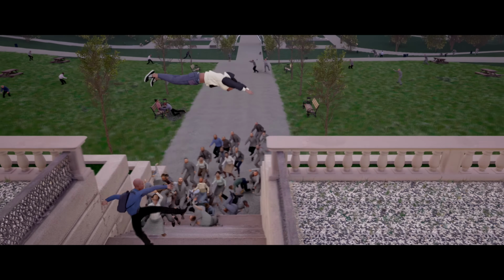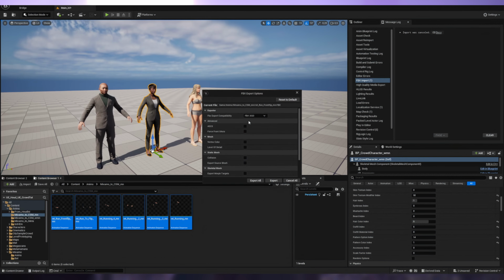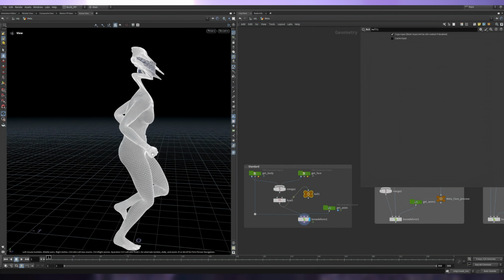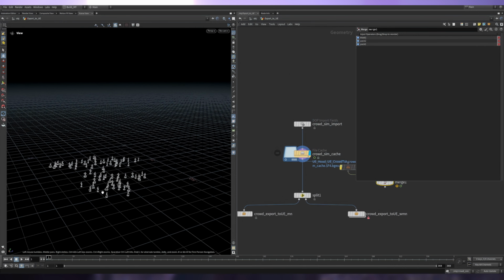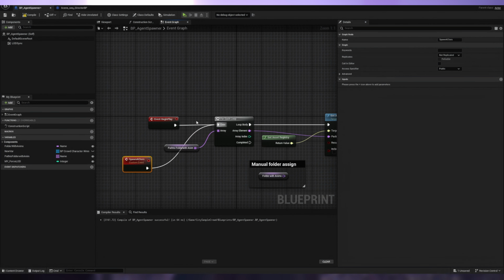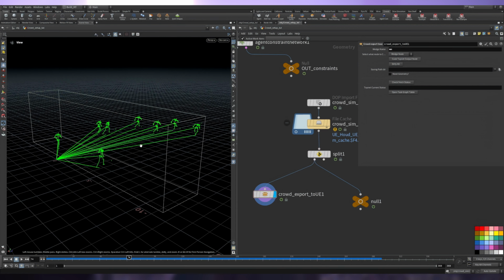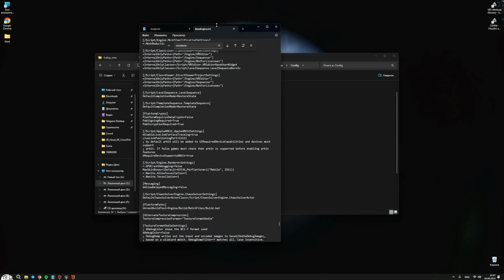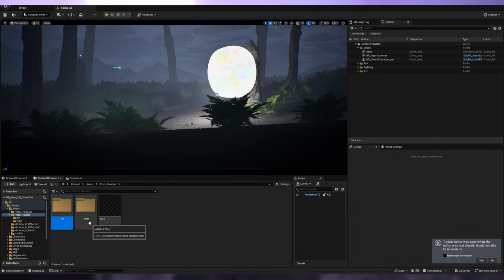Metahumans merge and simulate in Houdini(with HDA's)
In this tutorial we'll look on the Export-Import pipeline from UE5 to Houdini and back, crowd simulation and also couple useful tips in Unreal.

Along with that i'm providing two HDA's and couple of blueprints:
- fixing weights while merging Metahuman body and head in Houdini
- export Crowd agents to Unreal Engine
- Crowd Spawner for CitySamplCrowd

Make sure to check ReadMe files)

!Attention! Export HDA will not work in Apprentice.

00:00 Intro
03:21 Export from Unreal
07:32 Import to Houdini and Agents
10:58 Metahuman merging HDA
14:07 Crowd source and DOP
16:45 Export from Houdini
17:24 Export agens to UE HDA
19:49 Import to UE and BP_AgentSpawner
22:28 Practice Scene
31:24 UE Quick Tips
31:34 Tesselation bydefault
32:23 Framerate
33:13 Alembic speed issue
33:56 Agents spawn at 0.0.0
35:17 CVC's
36:41 Final Thoughs